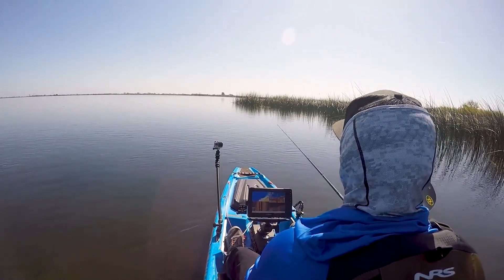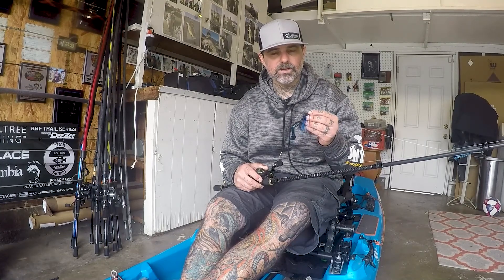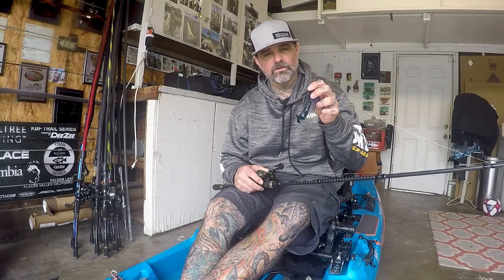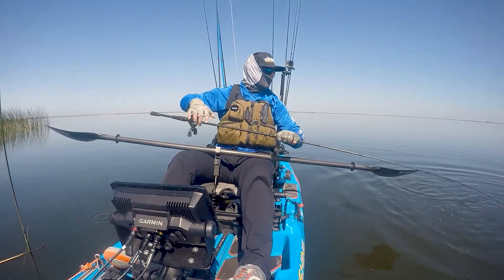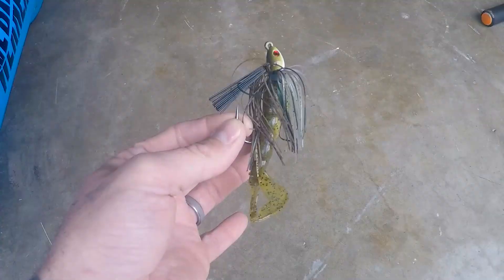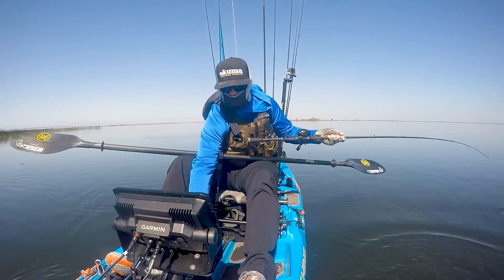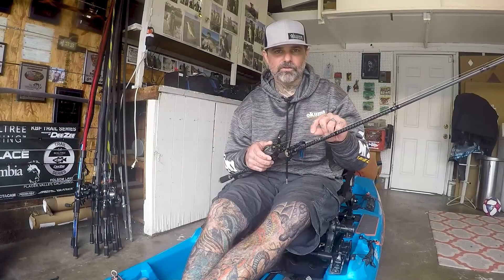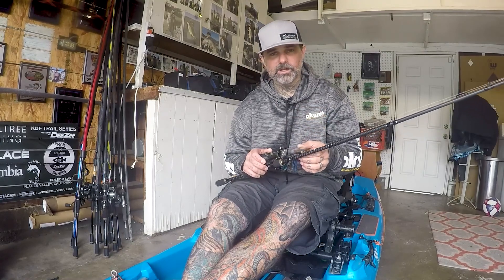Soft Steel How To | Fishing the Swim Jig | Covert Camo Braid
In this weeks Soft Steel How To, Will Doud-Martin of Bass Angler Magazine talks us through fishing the Swim Jig.
Fishing the swim jig is a popular and very effective technique for catching bass in both freshwater and saltwater.  He uses Soft Steel Covert Camo Braid to keep the jig hidden just a little bit longer.